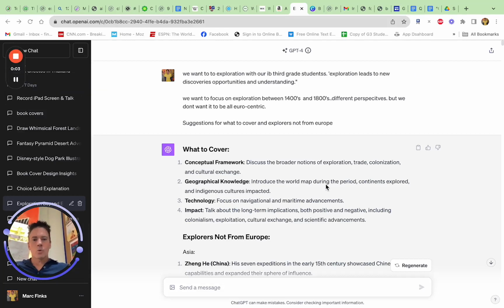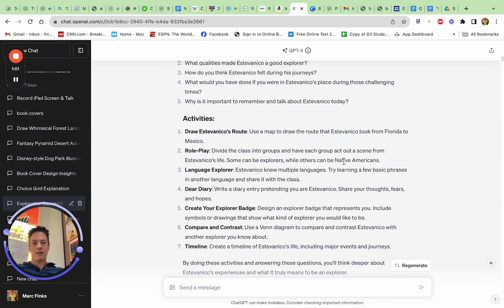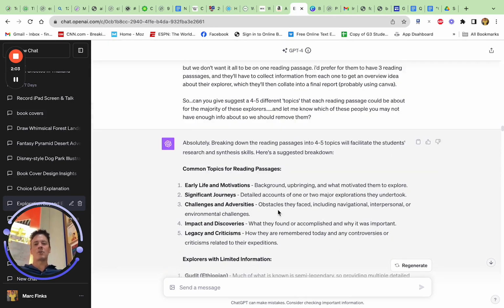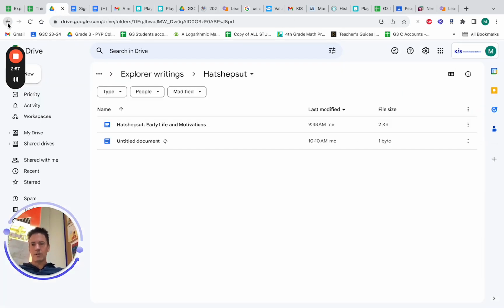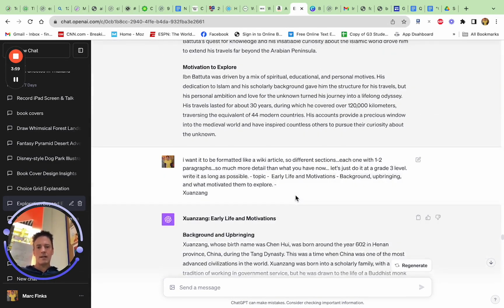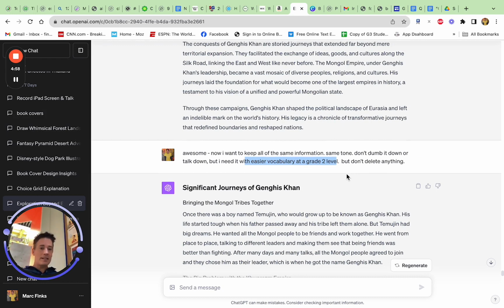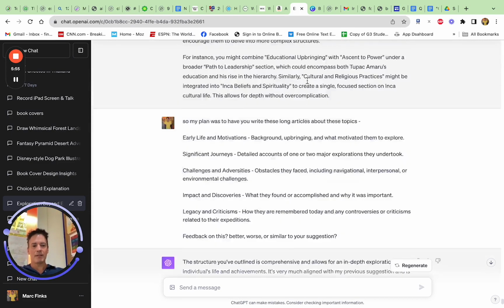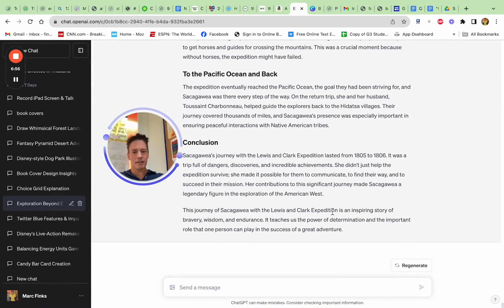Customizing Articles with ChatGPT Personalized Learning for Students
Unlock the power of personalized education with ChatGPT! In this tutorial, I demonstrate how to harness ChatGPT for creating engaging, leveled reading materials about historical explorers. Perfect for educators and parents, this step-by-step guide will show you how to customize content to match your student's reading abilities, ensuring an inclusive and adaptive learning experience. Dive into the world of explorers with articles that cater to every learner and discover how AI can revolutionize your teaching strategy.

🔍 Key Takeaways:

Learn how to use ChatGPT to create leveled reading materials.
Understand how to tailor content for different reading levels.
Get insights on integrating AI into your teaching to enhance learning.
📚 What You'll Find Inside:

Overview of the ChatGPT platform and its capabilities in education.
Techniques for structuring articles on explorers for varied reading levels.
Tips for using AI to engage students in historical inquiry and research.

💡 Who Should Watch:

Educators looking for innovative teaching tools.
Parents seeking engaging educational content for their children.
Anyone interested in the intersection of technology and education.

Your feedback is invaluable – let me know what topics you'd like to see covered next!